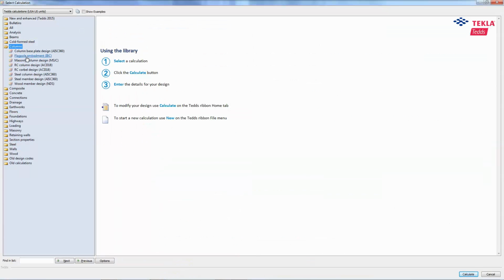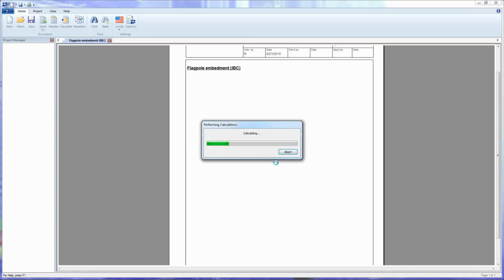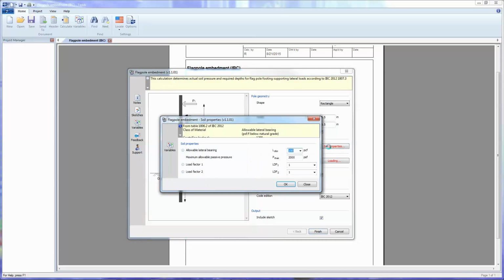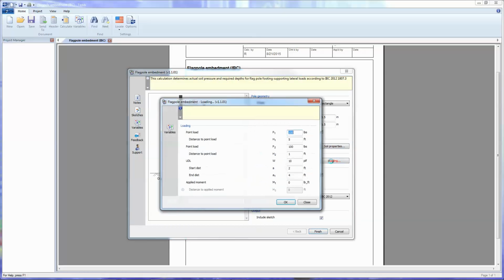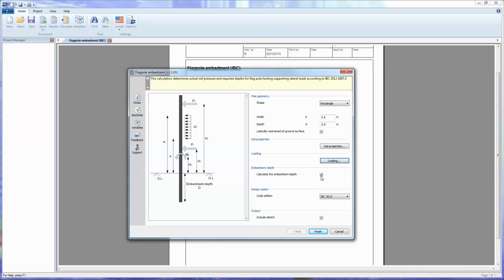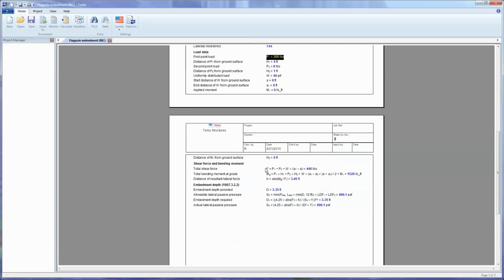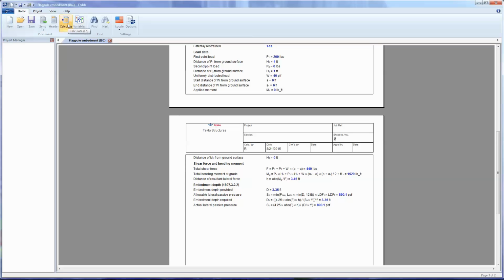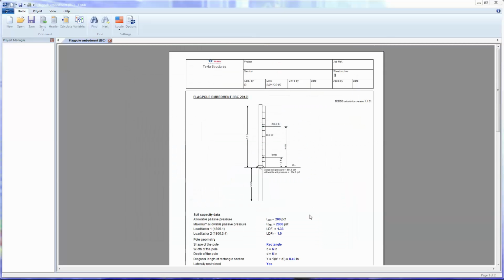Flagpole Embedment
Description